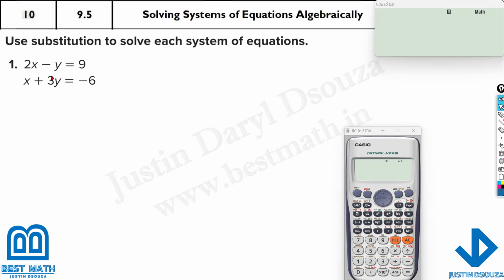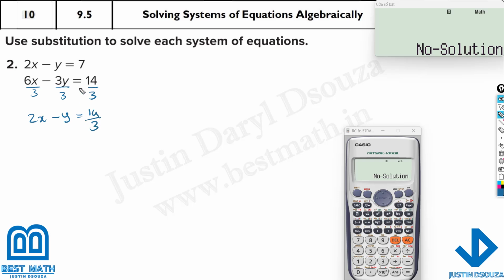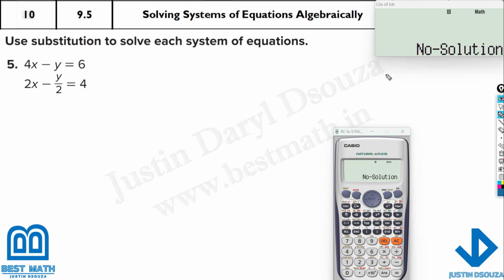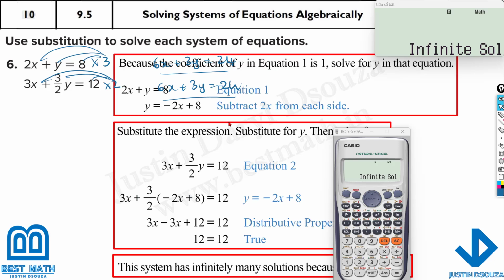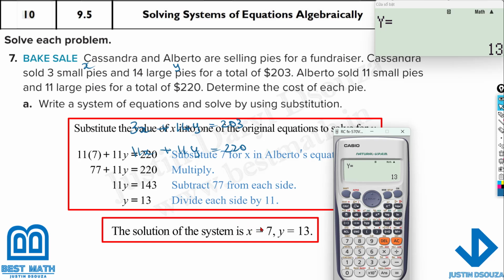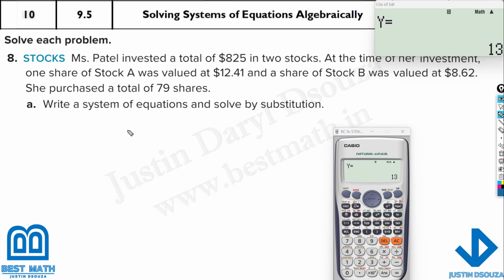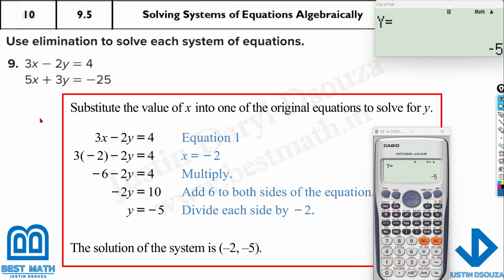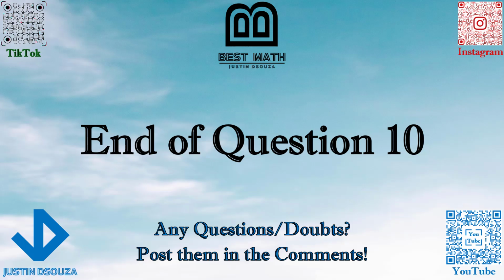Solving Systems of Equations Algebraically | Q10 P1 | 10A | EoT2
G10A Question 10 Solving Systems of Equations Algebraically